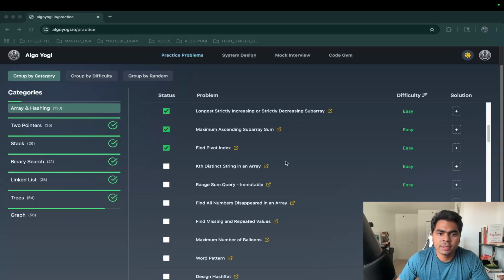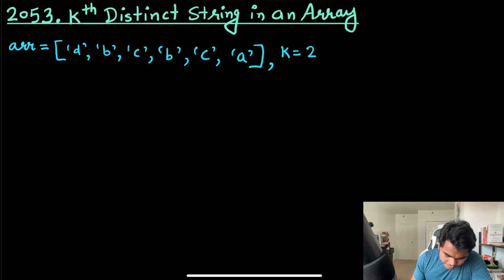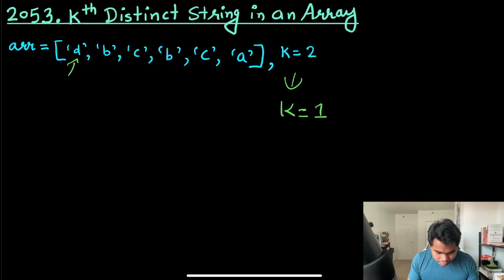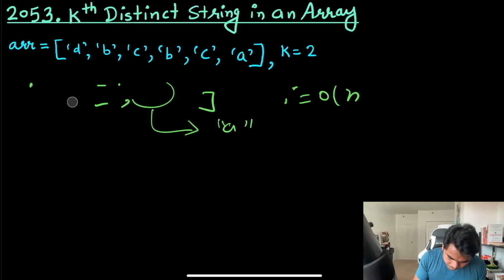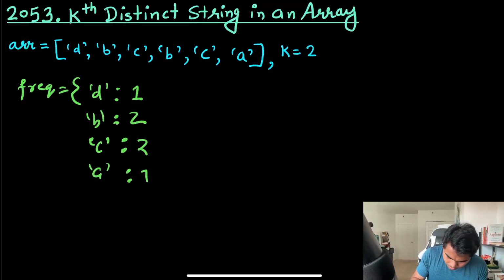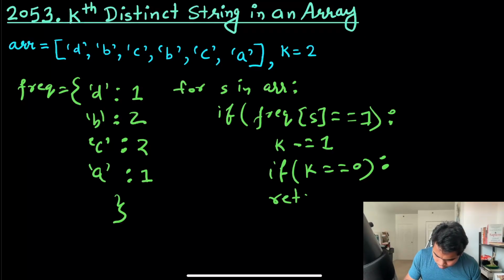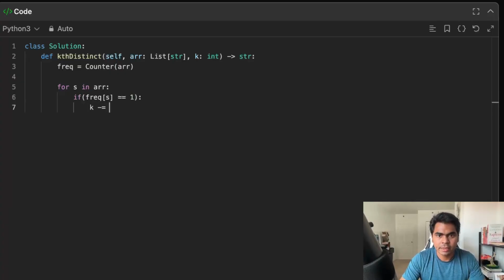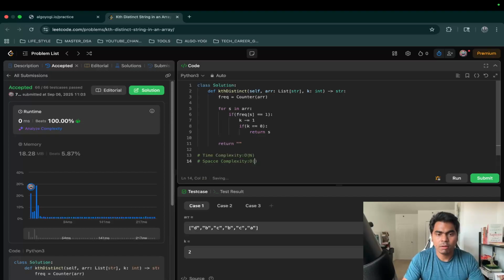LeetCode 2053 | Kth Distinct String in an Array | Python Counting + Order Preservation | AlgoYogi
In this video, we solve **LeetCode 2053: Kth Distinct String in an Array** using Python with a two-step approach:
1. Count how many times each string appears in the array.
2. Traverse the array in its original order; whenever a string appears exactly once, decrement k. When k reaches zero, return that string. If not found, return an empty string.

### ⏱ Timestamps
0:00 Introduction
0:20 Problem Statement
1:00 Counting Frequencies Step
3:00 Traversal to Find Kth Distinct
5:30 Python Code Walkthrough
6:30 Time & Space Complexity

### 💡 Why Watch?
- Learn how to preserve input order while filtering for distinct elements
- Use Python Counter or hash map to count frequencies efficiently
- Clean O(n) time, O(n) space implementation